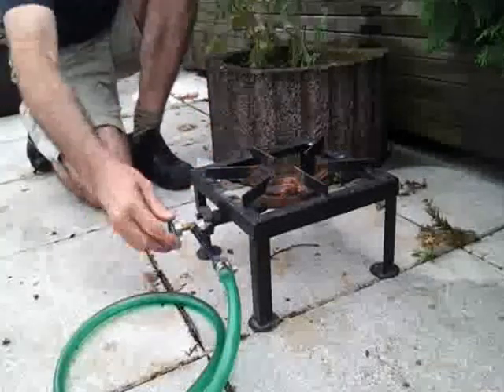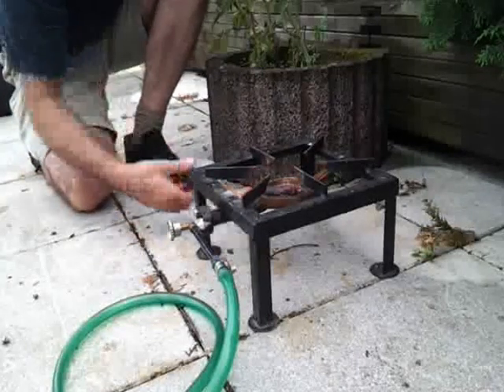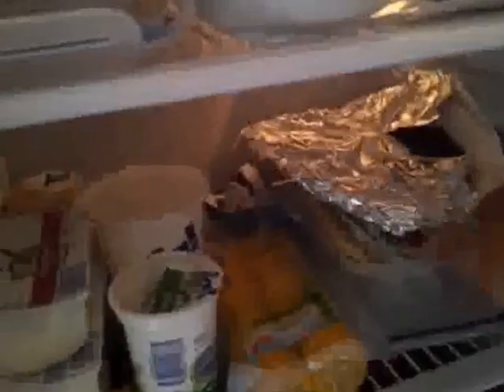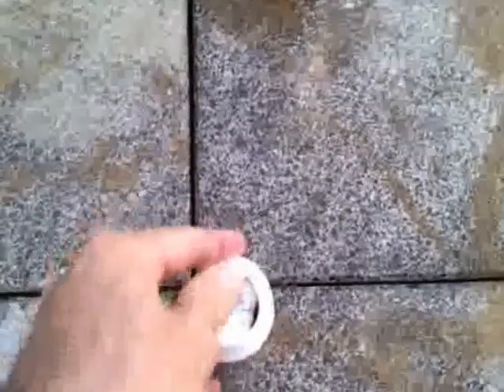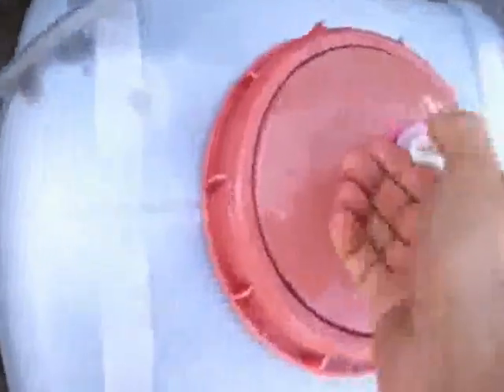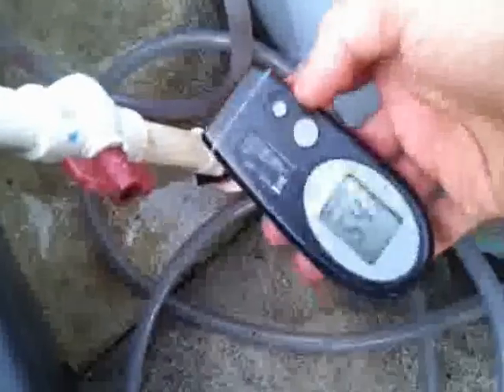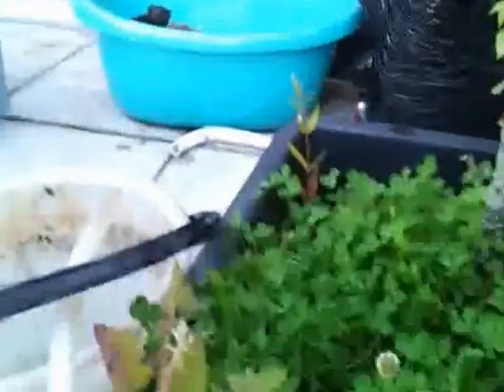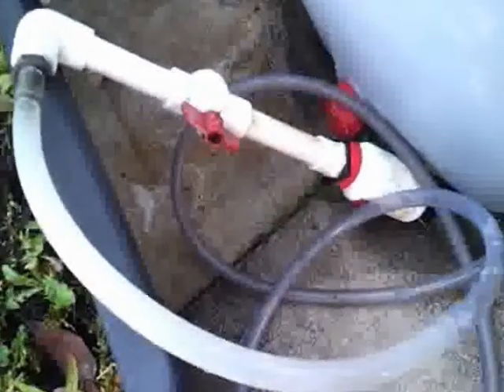Making hydrogen from a dinner plate's worth of aluminum foil, part I